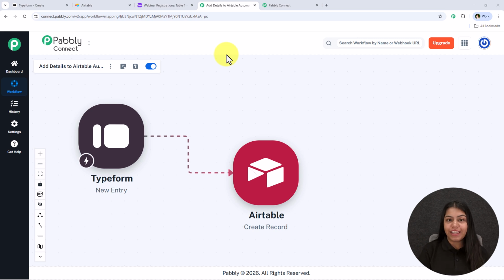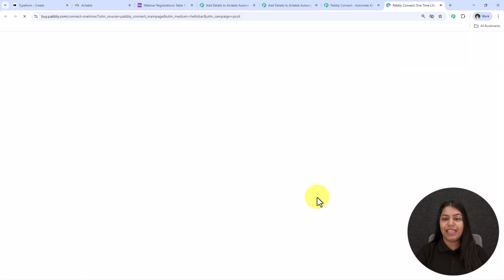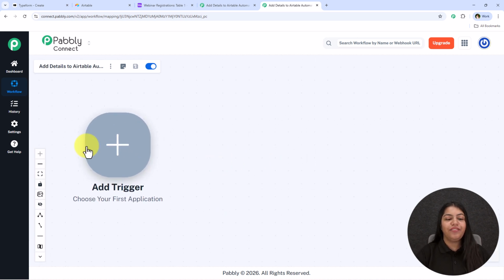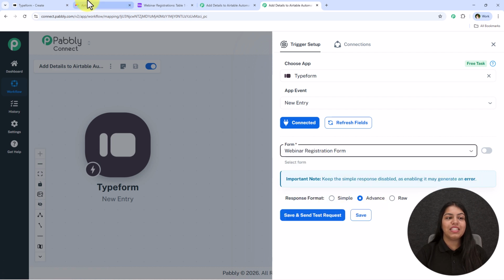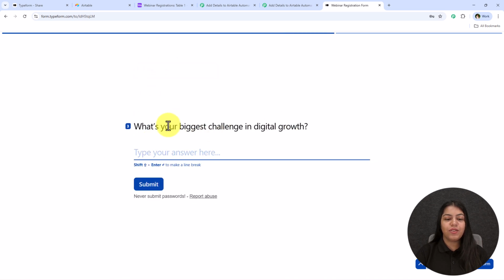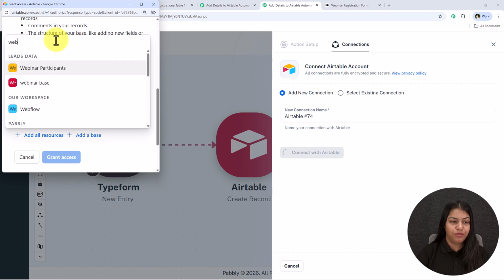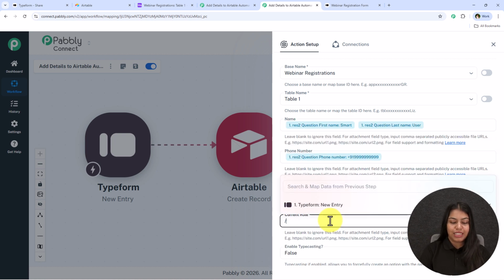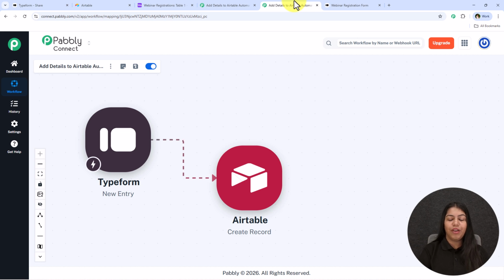How to Add Details to Airtable Automatically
In this video, you'll learn how to automatically add details to Airtable with ease and efficiency. We’ll explore how to use various data sources and forms to gather information that you want to input into your Airtable database. Pabbly Connect streamlines this process by automating the transfer of data, ensuring that every entry is accurate and up-to-date without any manual effort. This automation not only saves you valuable time but also enhances your workflow by minimizing errors in data entry.

Use Case:-

With this automation, any new data from forms, ads, websites, or other apps is automatically added to Airtable in real time. Details like names, emails, phone numbers, or custom fields are synced instantly, eliminating manual entry and copy-paste. This keeps your Airtable base always up to date, helps teams collaborate easily, and makes tracking, filtering, and follow-ups faster and more organized.

Benefits of Pabbly Connect:

1. Automation: Save time, money, and resources by automating tasks.

2. Integration: Connect various web services to create efficient workflows.

3. Security: Enjoy industry-standard security for your data.

4. Scalability: Easily add new applications and services to your workflow.

5. Cost-effective: Choose from plans suitable for different business sizes, with no charges for internal tasks.